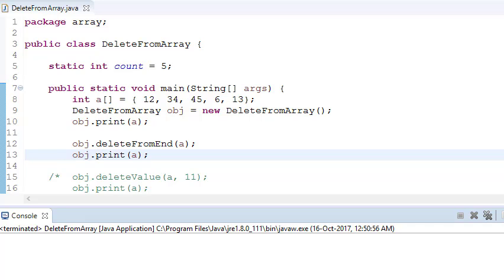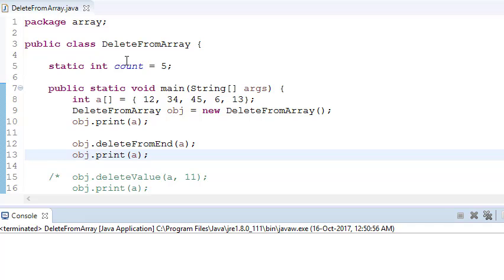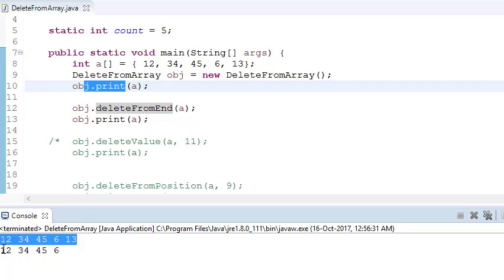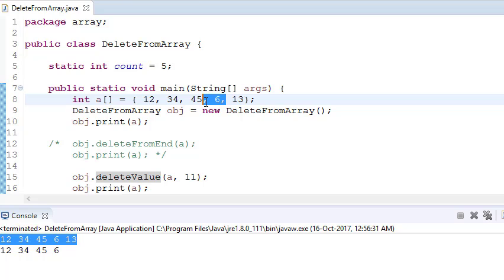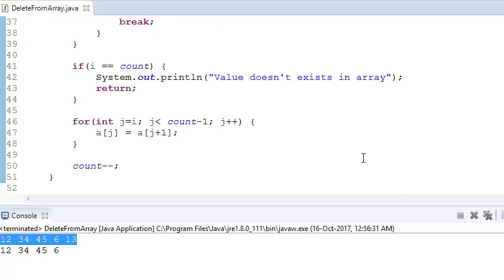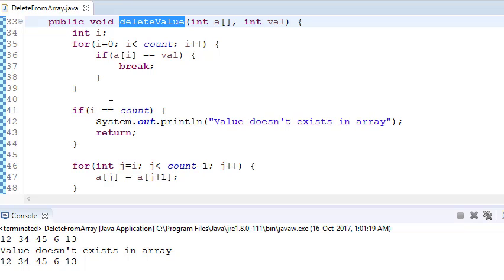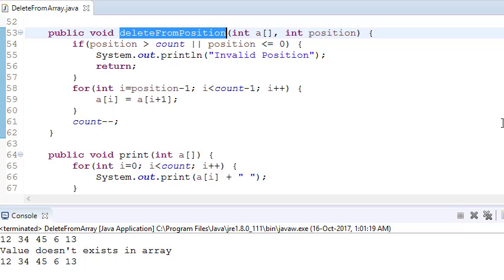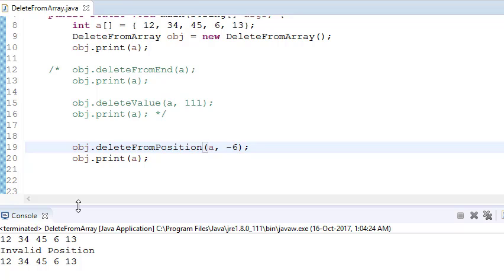Array - 2: Delete an element from Array | from end | from given position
In this video, we're going to reveal exact steps to Delete an element from Array in Java, from start & from the given position.